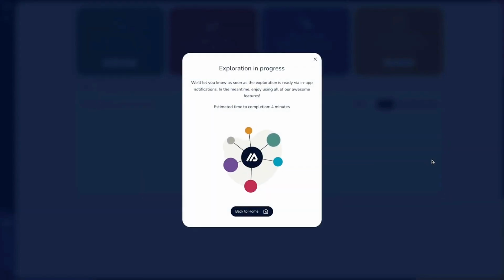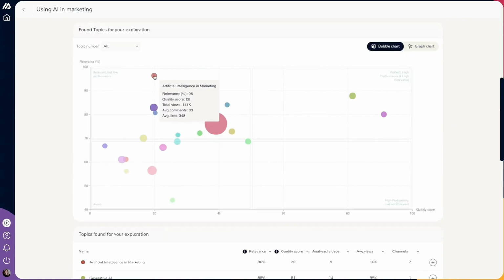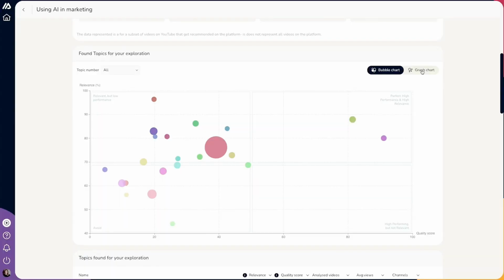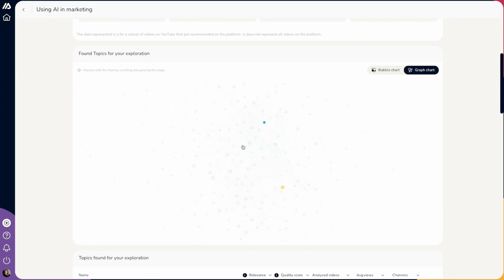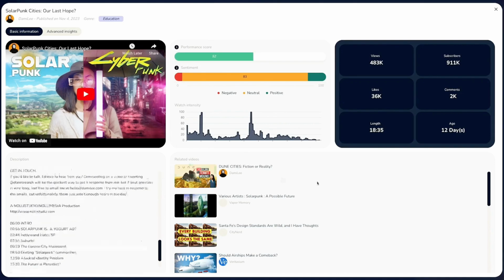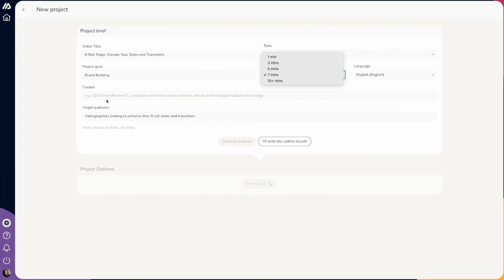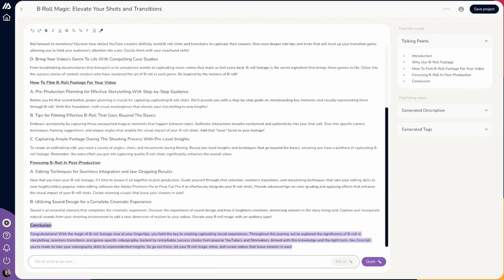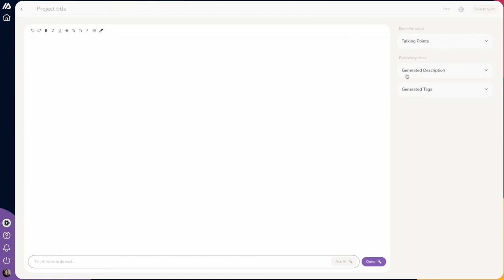How To Write A Killer YouTube Script (2024 Algorithm)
Struggling to come up with video script ideas? Discover the secret to endless inspiration in this video! Say goodbye to writer's block and hello to creativity!

Chapters:

0:00 Intro
1:02 Problems
1:45 Solution
3:00 Tutorial
5:35 Conclusion

1) Camera
2) Lens
3) Laptop
4) Mic
5) SoftBox
6) Chair

Ideas for Youtube videos
Youtube video ideas
generate unlimited video scripts
how to generate script from YouTube
2024 Algoritham
scriptwriting hacks
app sumo
maekersuite tutorial
appsumo deal